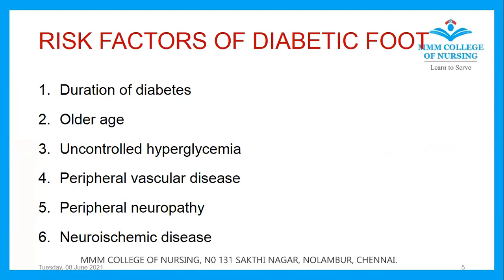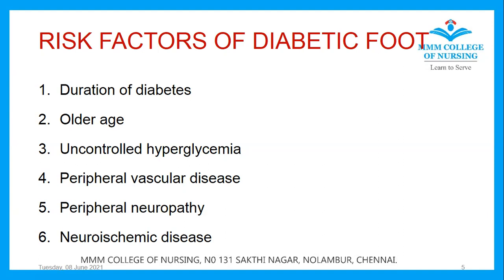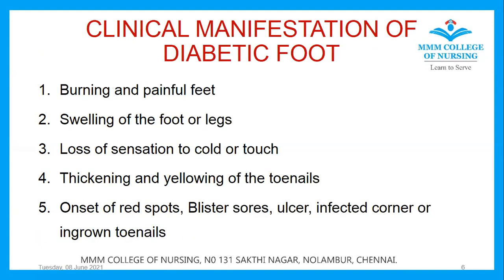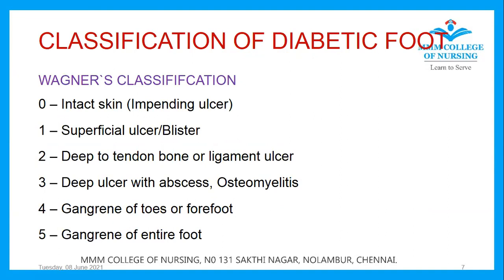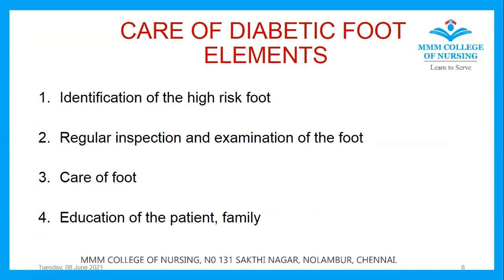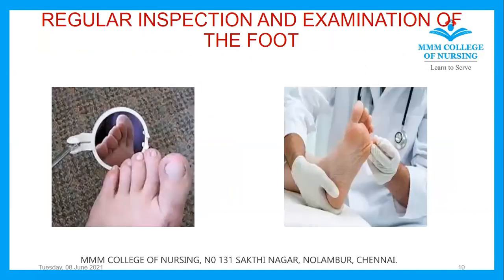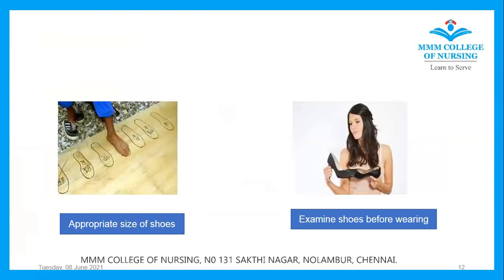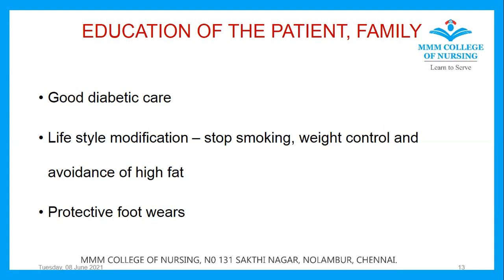DM Foot Care